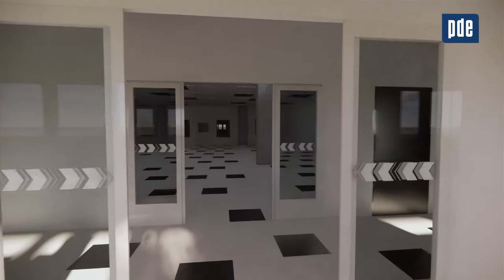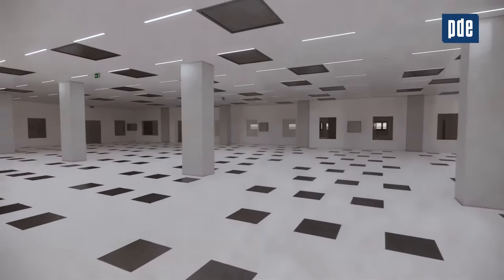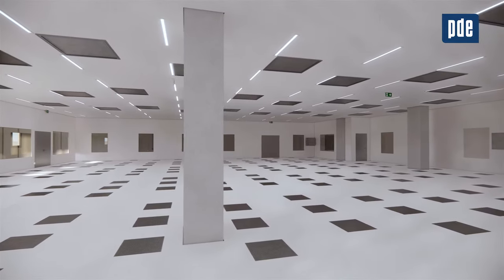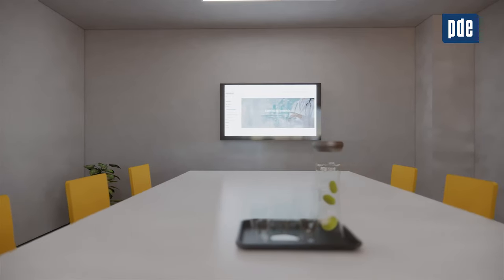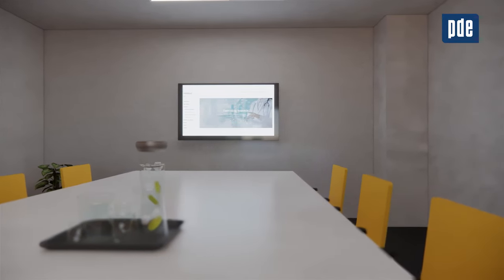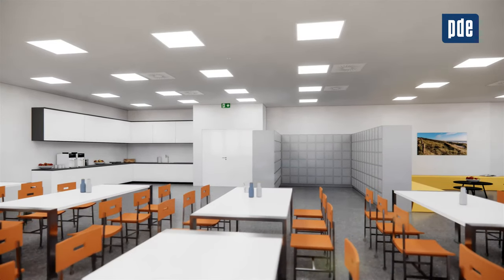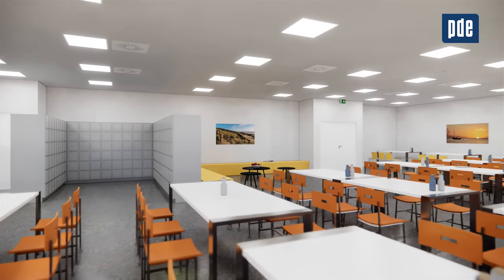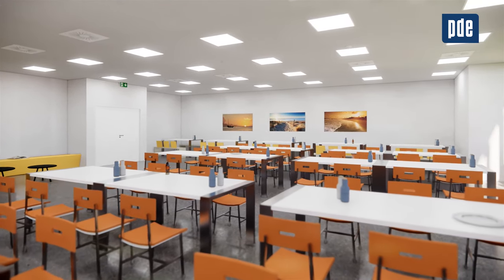pde BIM Case Study Industry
The feasibility study and preliminary design for a new production facility with offices. The visualisation of the building including all details and technology showcases the BIM services and the benefits that come with using a BIM model from pde Integrale Planung GmbH for design and planning. A video tour around the whole facility with commentary.